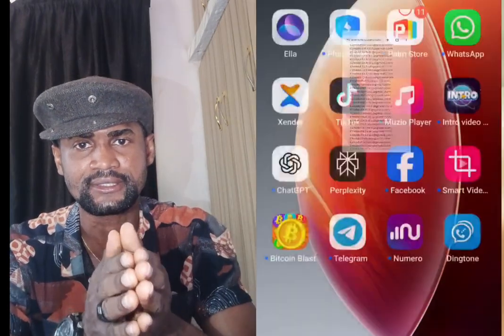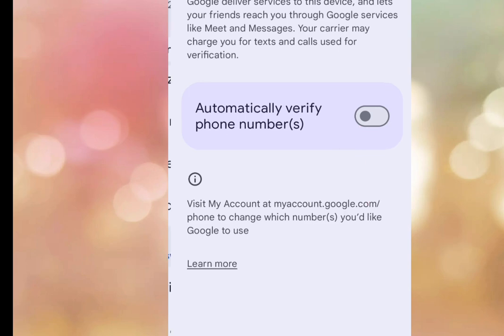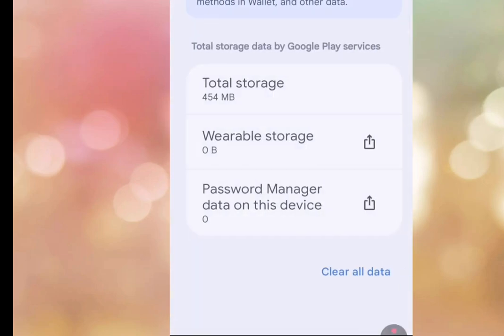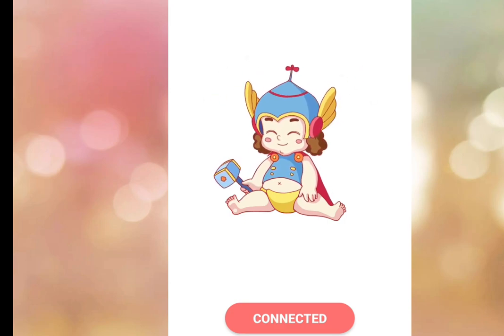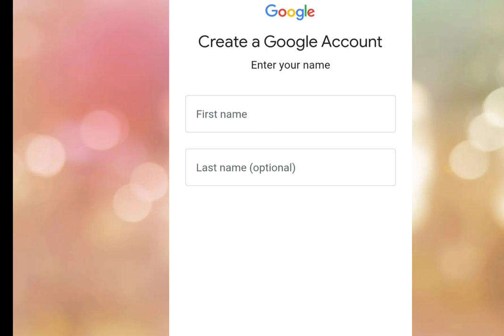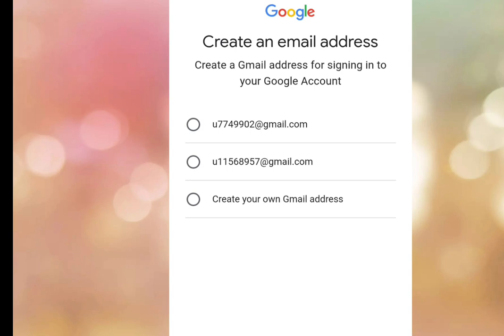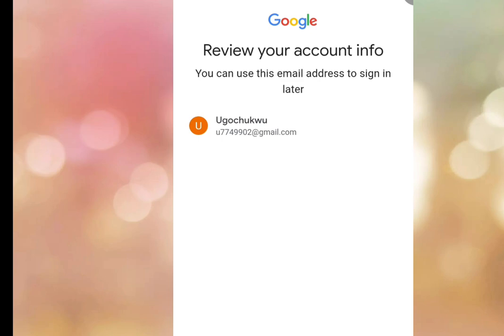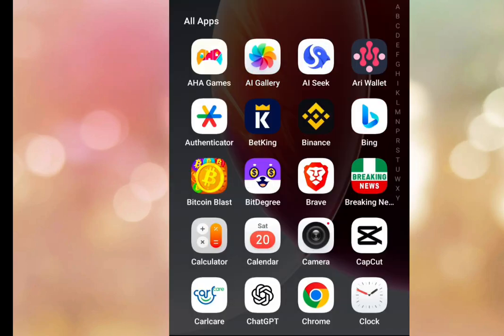How To Create Unlimited Gmail Account Without phone Number Verification, OTP in 2025 ( New Method)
How to create multiple Gmail Accounts without phone number verification in 2025 ( working methods)

In this video I will show you how to create unlimited gmail account without phone number verification.have you being looking for a way to create unlimited Gmail account without phone number legally, then this video is for you,

Frequently asked questions :

create gmail without phone number,
multiple gmail accounts 2025,
gmail no phone verification,
how to make gmail account without number,
unlimited gmail accounts,
bypass gmail phone verification,
create google account no phone,
gmail tips and tricks,
gmail account creation,
google account without verification,
gmail privacy tips,
multiple email accounts,
no phone number gmail,